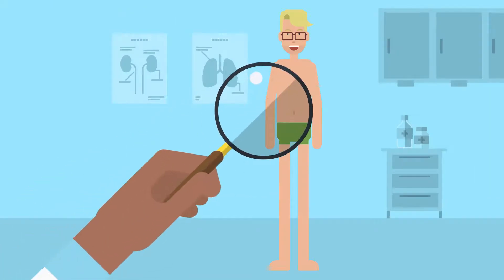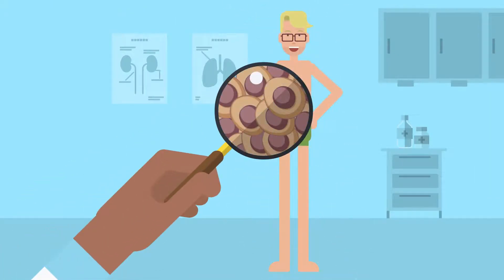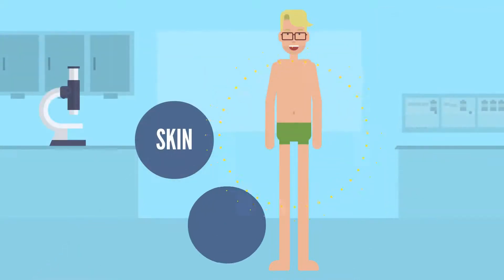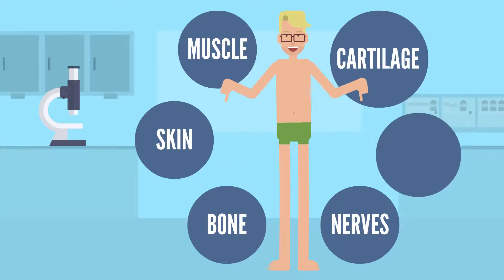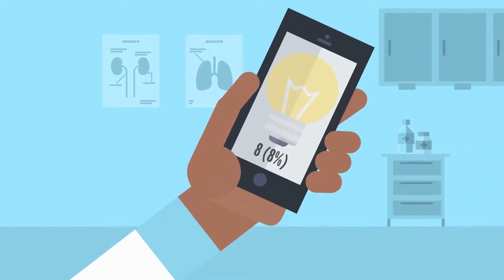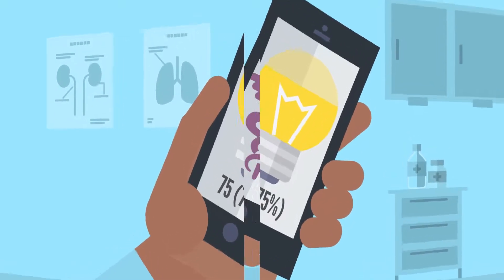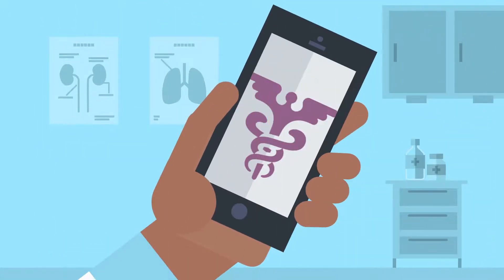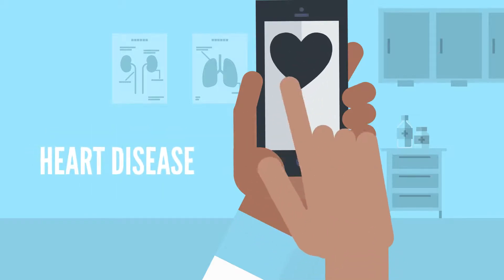Next Biosciences | What is Cord Tissue